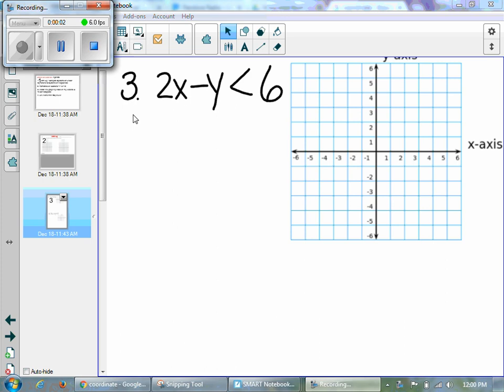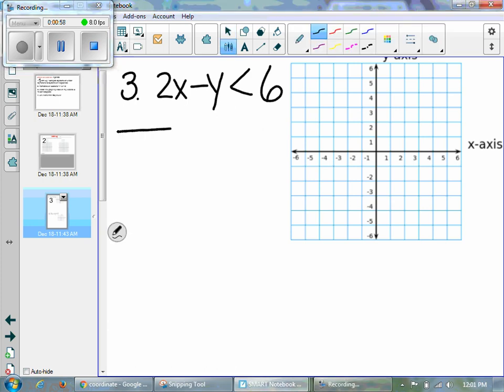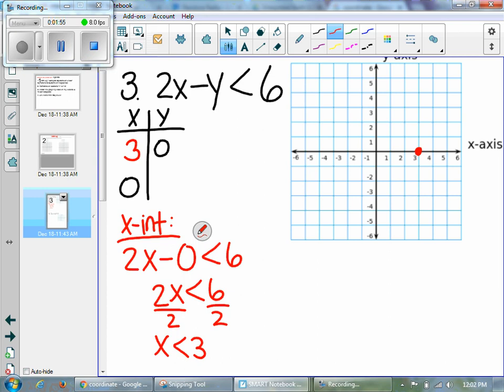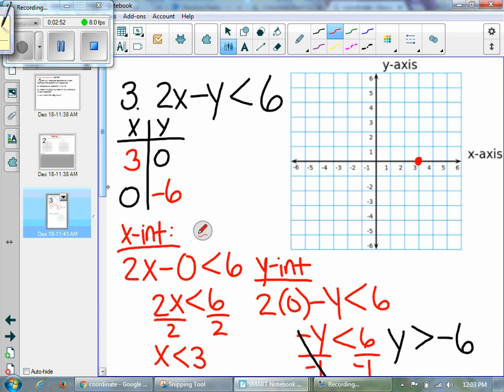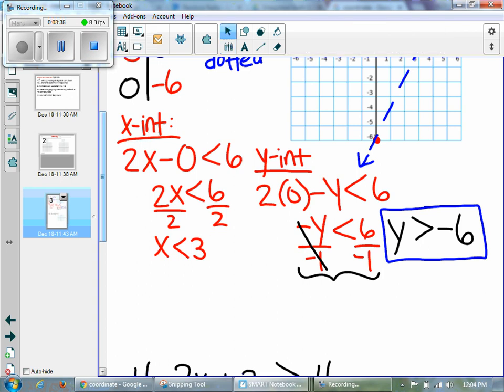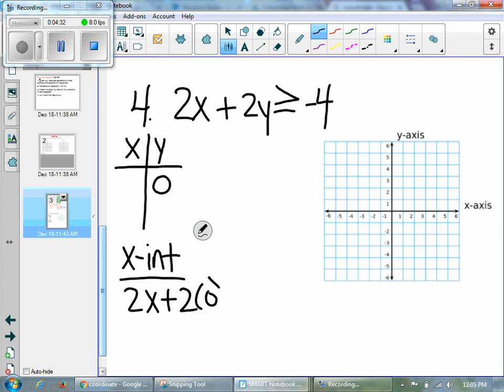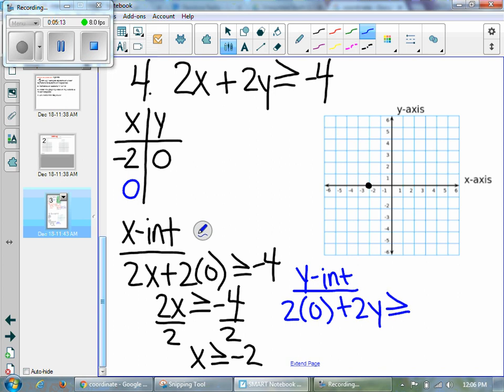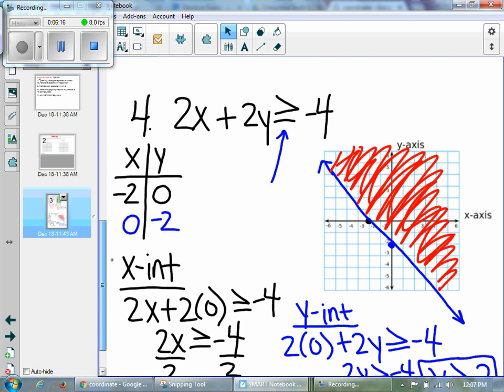Graphing with intercepts